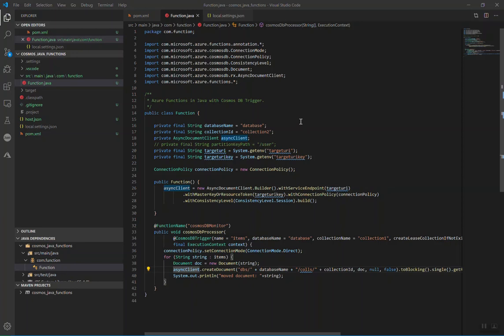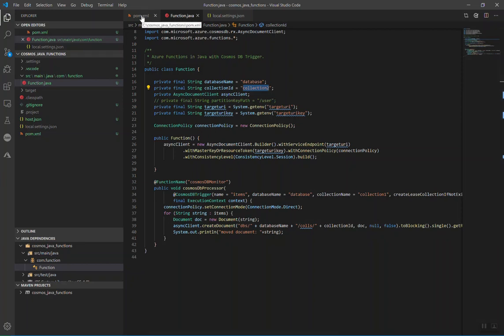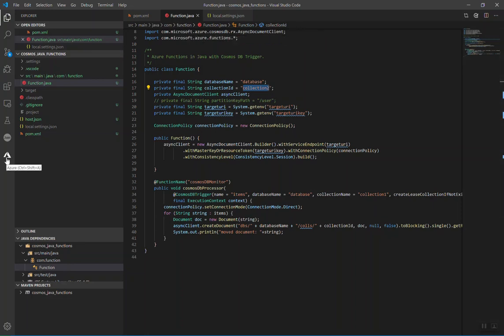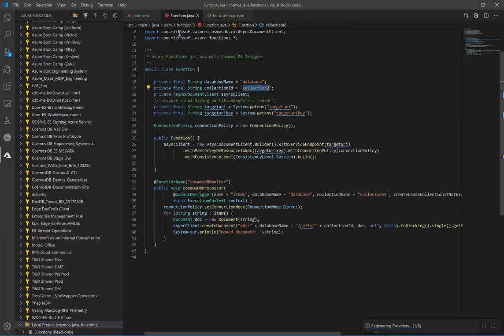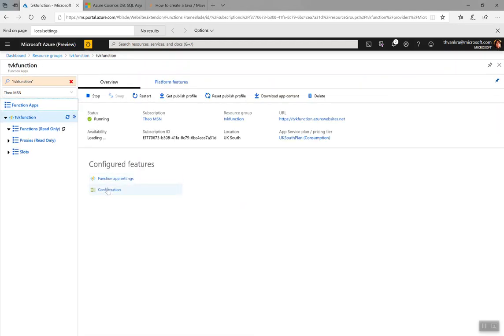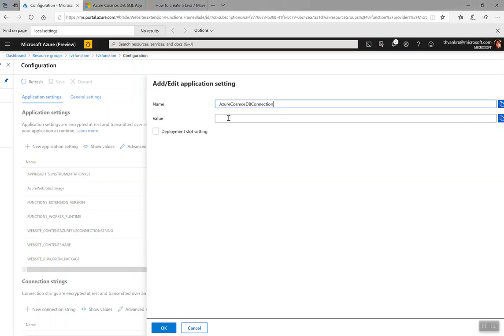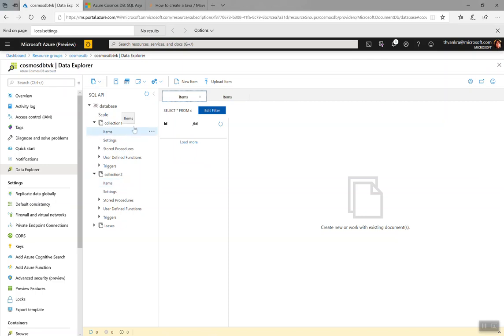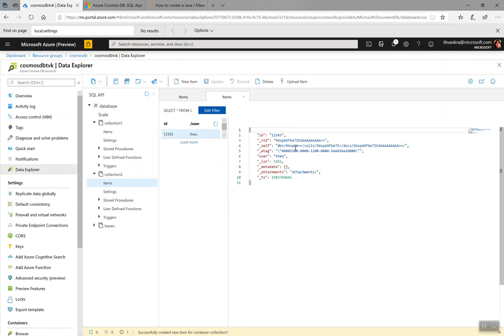How to deploy event sourcing solution for Azure Cosmos DB with Azure Functions (Java) in 7 minutes!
Lightning video showing how to create a simple event sourcing solution that moves data from one Azure Cosmos DB collection to another using the Change Feed and Azure Functions, with Java in Visual Studio Code. If you want to follow along on this video, you will need the following pre-requisites:

Do the pre-reqs for, and follow along with the introductory video "Create Azure Cosmos DB Functions Trigger (Java) in 2 minutes!" here:

Install the Cosmos DB Java SDK v2.6.5.